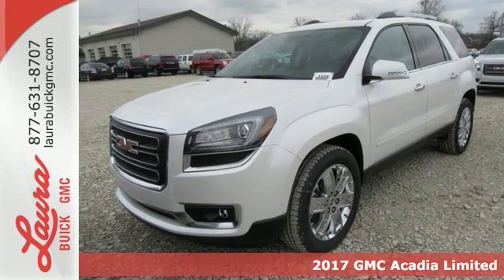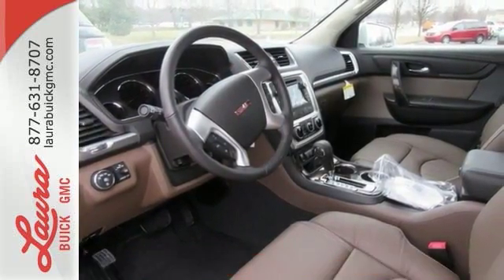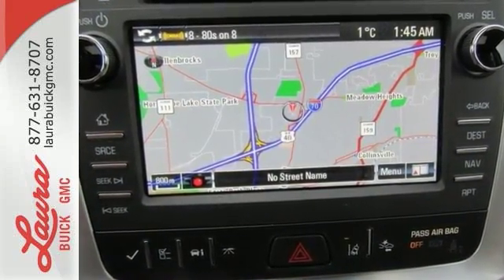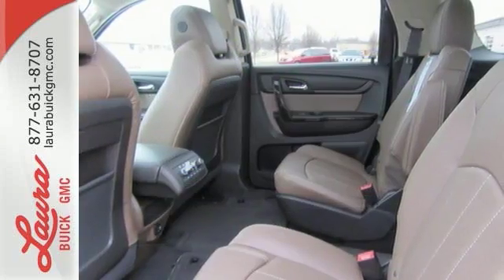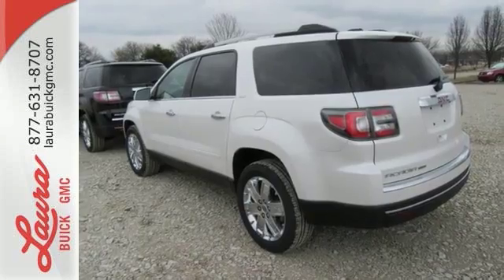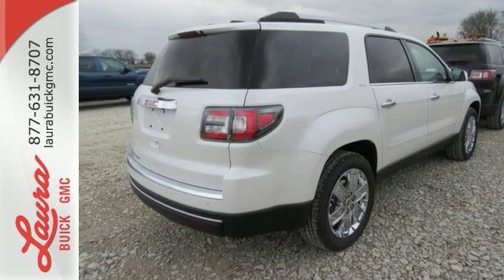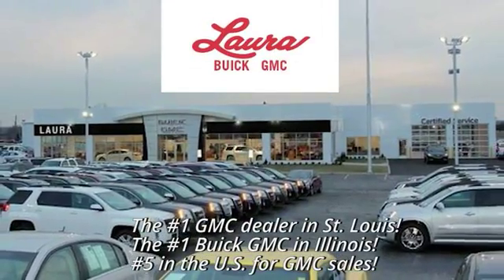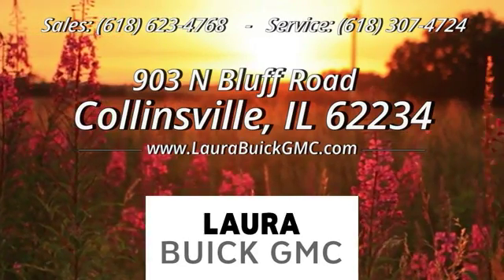2017 GMC Acadia Limited Collinsville IL Saint Louis, IL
Year: 2017
Make: GMC
Model: Acadia Limited
Trim: Limited
Engine: 3.6L V6 SIDI
Transmission: 6-Speed Automatic
Color: White
Interior: Dark Cashmere
Stock #: L172734
VIN: 1GKKRSKD9HJ255119
#1 VOLUME GMC DEALER IN ILLINOIS! YOUR PRICE COULD BE EVEN LOWER! PLEASE CALL FOR MORE DETAILS! NO HOOKS, NO GIMMICKS, DO NOT LET OTHER DEALERS TELL YOU OTHERWISE! Price includes Laura's Discount. You pay the price listed plus a $169 documentation fee, applicable tax, title and license less any extra incentives if available and/or applicable. CALL US TO FIND OUT WHY WE ARE THE SECOND LARGEST VOLUME GMC DEALER IN THE COUNTRY OUT OF 2400 GMC DEALERS NATIONWIDE. Please call for more details! Price good through 1/31/2017!

Address:
903 North Bluff Road